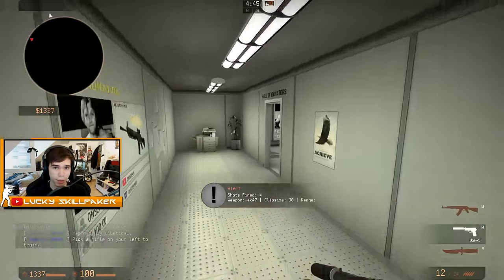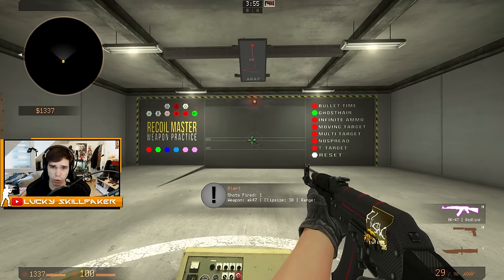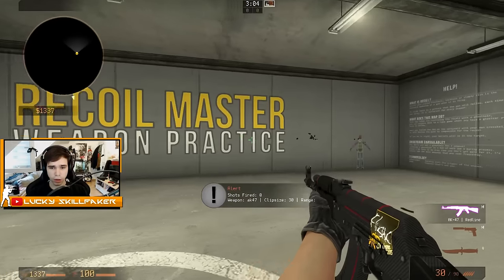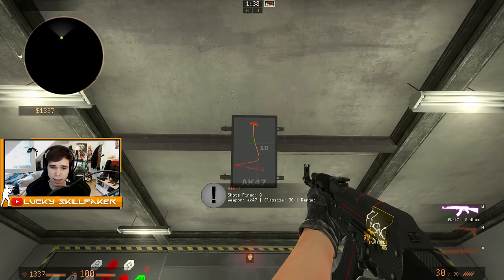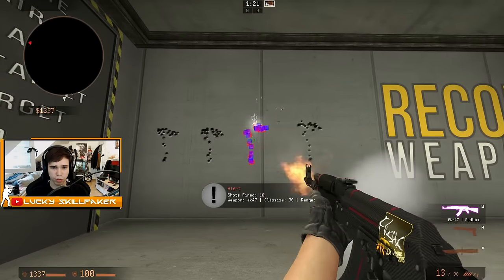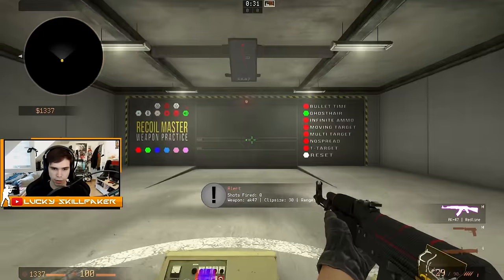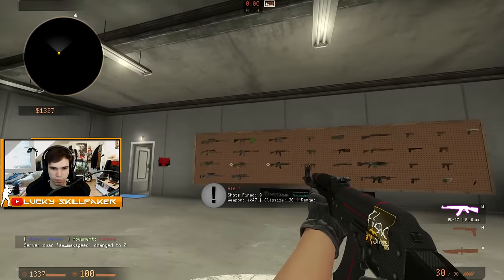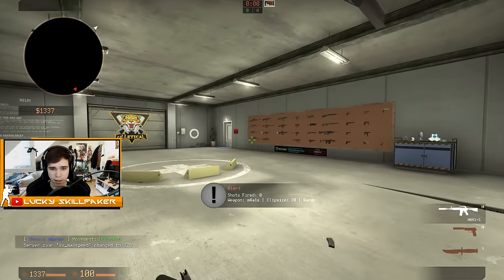HOW TO SPRAY IN CS:GO #1 | The Basics of Spraying (Guide)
Today I will teach the basics of spraying in cs:go as well as the mechanics behind it ;)

► PC SPECS
Shinobi XL

What I record with:
Shadowplay